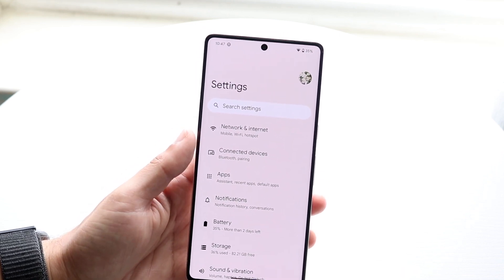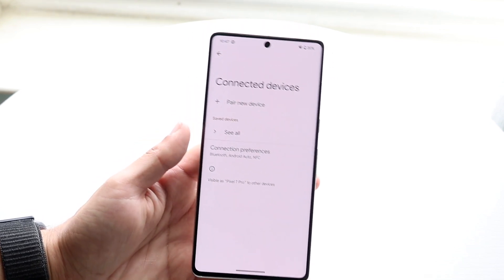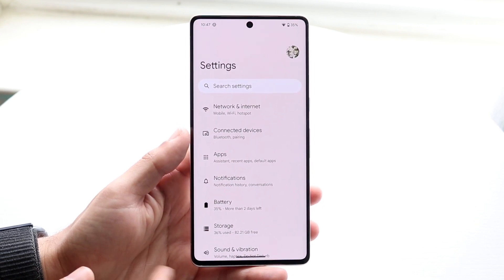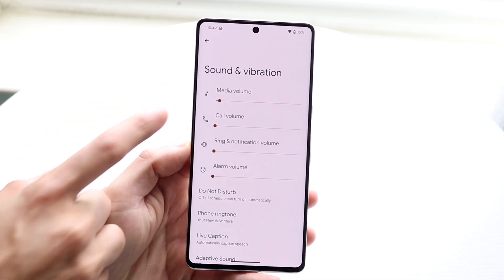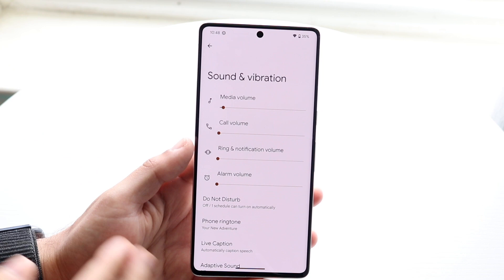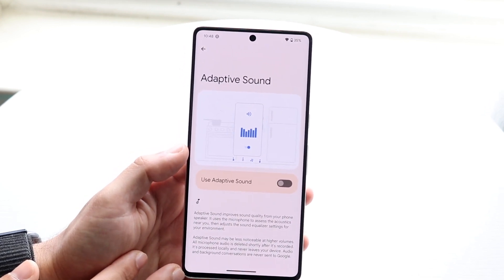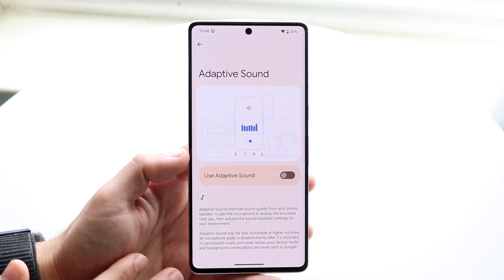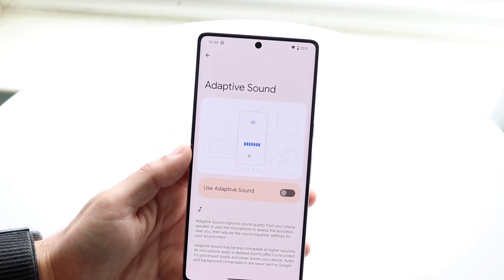How To FIX Android Volume Automatically Going Up/Down! (2023)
Here is exactly How To FIX Android Volume Automatically Going Up/Down! (2023)